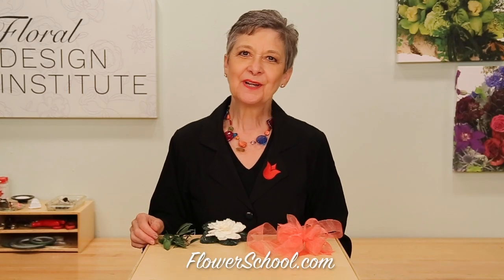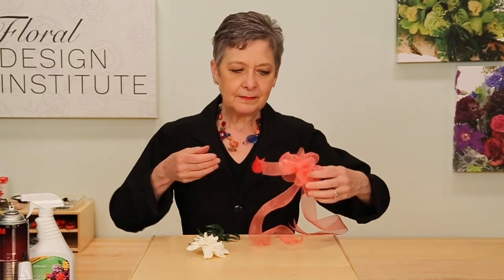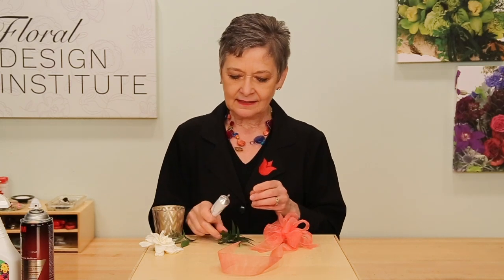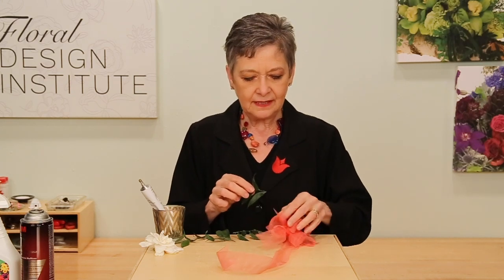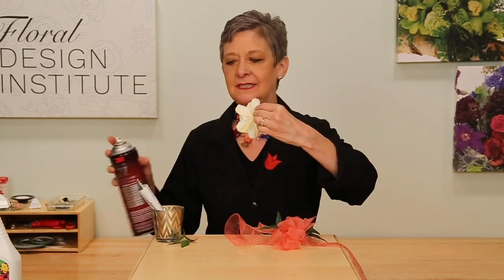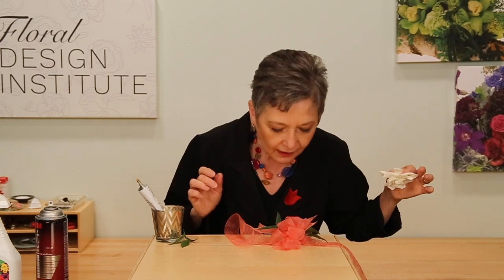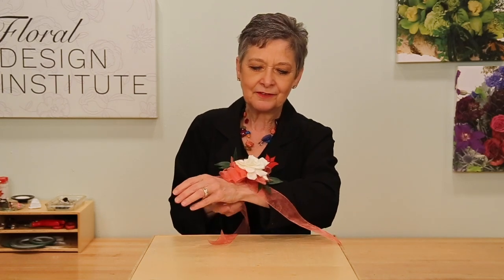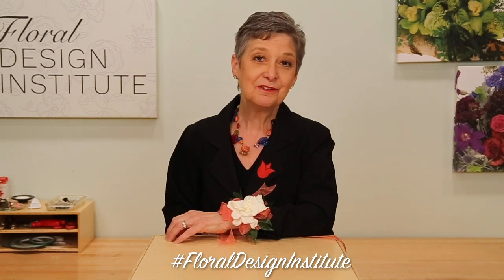Easiest Gardenia Corsage Ever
There so many way to create a wrist corsage.  Some techniques are complicated, other techniques are simple.  One of the most intimidating blossoms that floral designers face when creating corsages is the delicate and fragrant gardenia.  In this how-to design video Leanne demonstrates the “easiest gardenia corsage ever”.  Really, a bit of ribbon, a bit of foliage, Oasis Floral Adhesive and a single gardenia blossom combine to create a beautiful gardenia corsage. Enjoy!